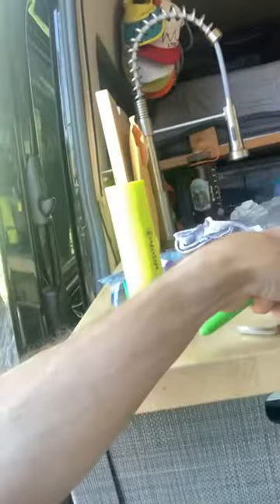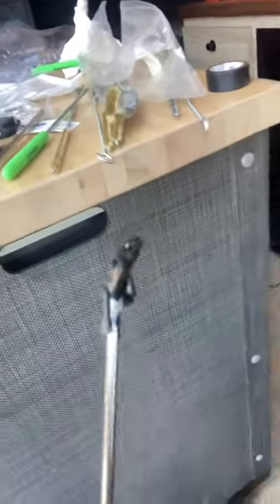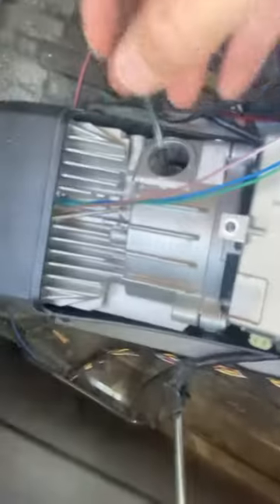Espar D2 heater atomizer screen cleaning tips on my Sprinter Van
A useful tip on how to get the carbon buildup out of your atomizer chamber on your Espar D2 diesel heater